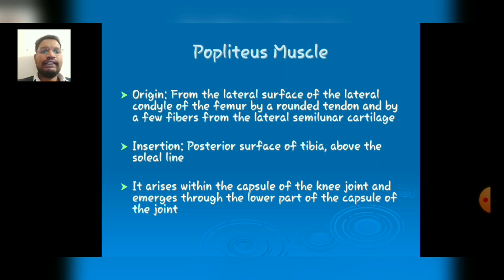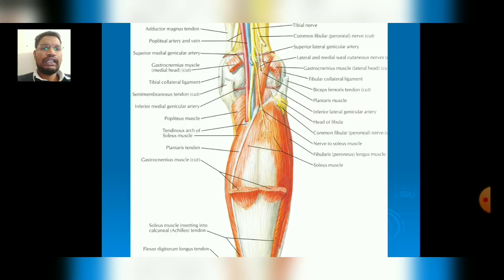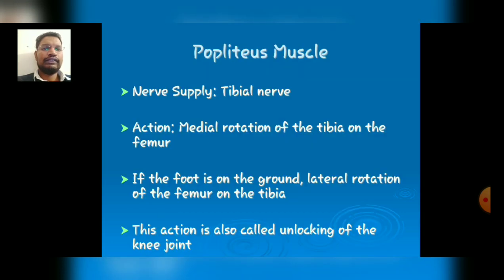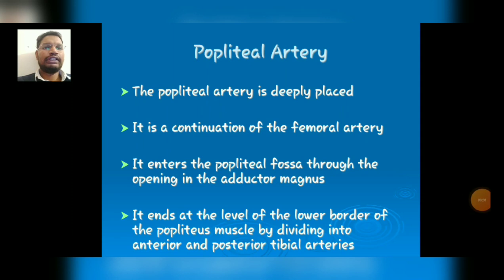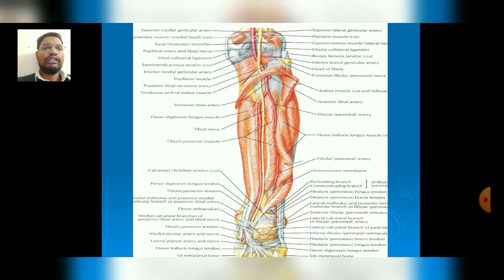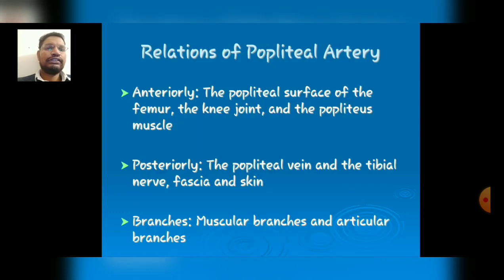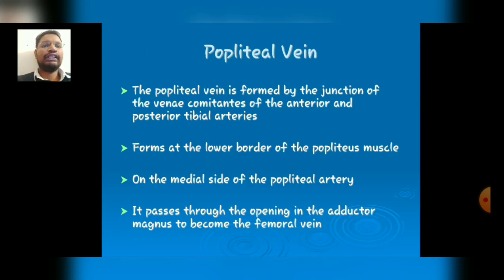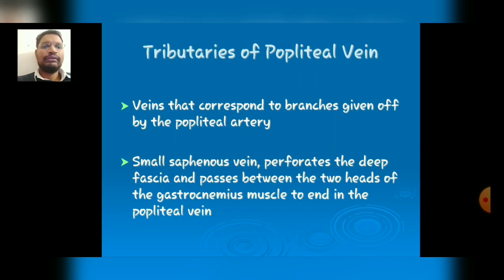Popliteal Contents - Artery, Vein & Anastomosis Part-2-By Dr. Robin Chopra (PT)/ Physiotherapy Dept.